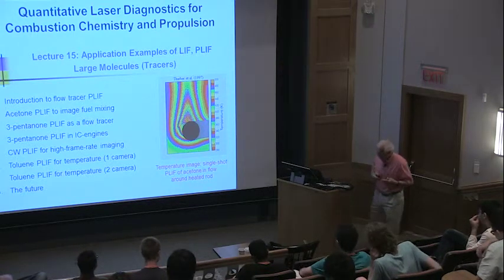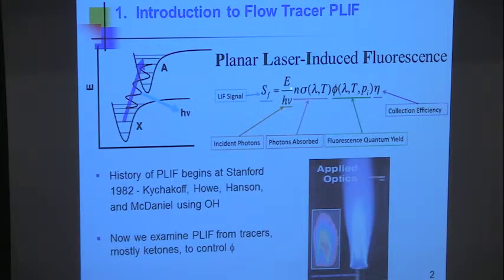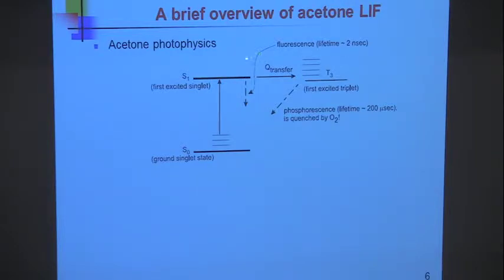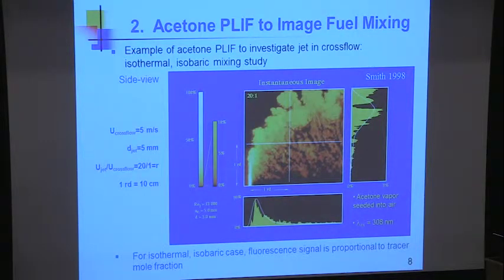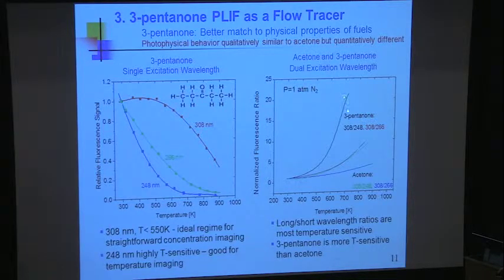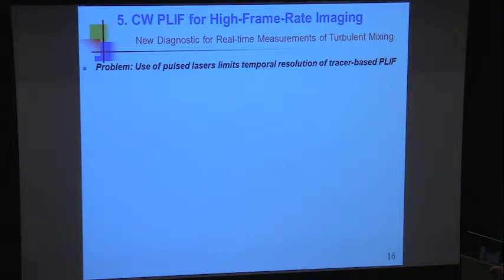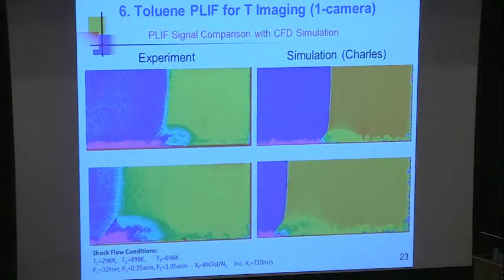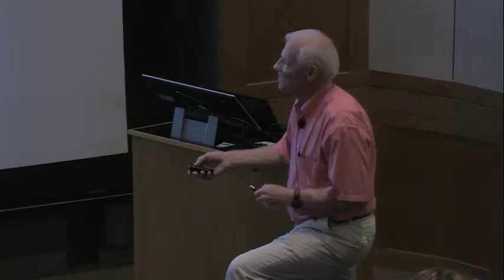Hanson Day 5 Part 3